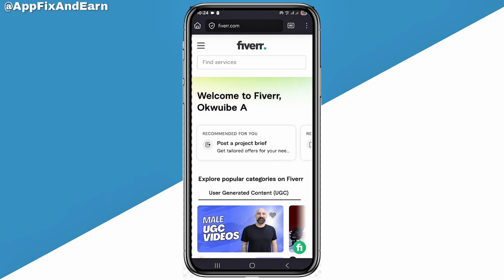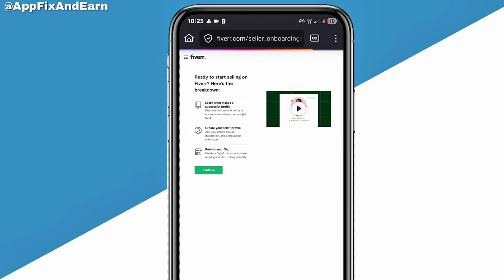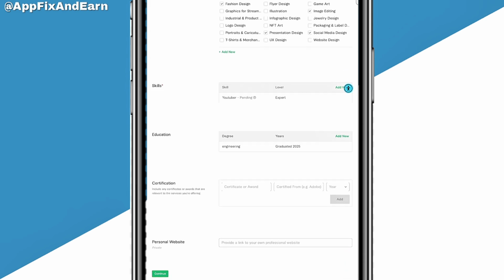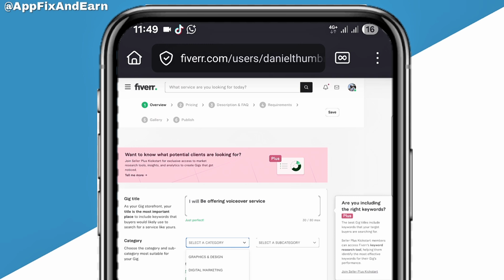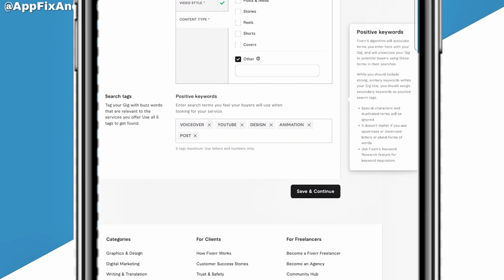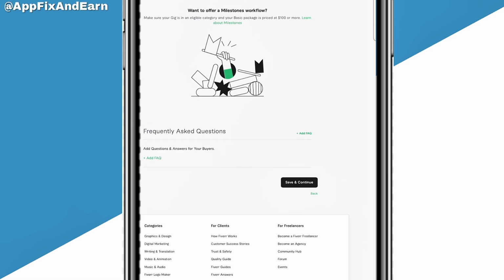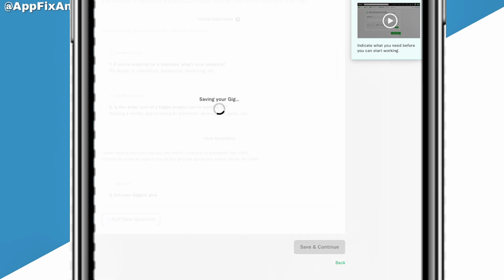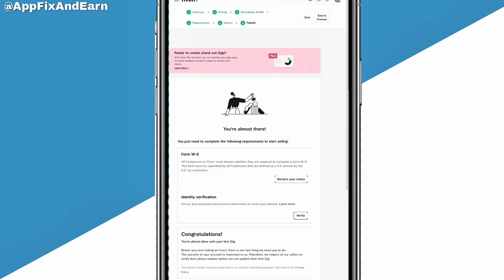How to Rank Your Fiverr Gig on Page #1 Using ChatGPT (Step-by-Step)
How To Create A Gig On Fiverr In 2025 (Quick Guide)

In this video I show you How To Create A Gig On Fiverr. It is really easy to do and learn to do it in just a few minutes by following this super helpful tutorial to get a better understanding of everything.

🚀 Learn exactly how to rank your Fiverr gig on Page 1 using ChatGPT — step-by-step!

In this video, I’ll walk you through the complete Fiverr SEO process I personally use to boost my gig visibility, get more impressions, and attract real clients, all powered by ChatGPT. Whether you’re a new Fiverr seller or an experienced freelancer struggling to get orders, this tutorial will show you how to use AI to write optimized gig titles, tags, descriptions, and FAQs that actually rank.

💡 This method works for:
✅ Fiverr beginners (no reviews yet)
✅ Freelancers who want more visibility
✅ Sellers in any niche — graphic design, writing, SEO, video editing, and more
✅ Anyone who wants to leverage ChatGPT for Fiverr success

📈 Why this works:
This isn’t theory, it’s a tested method that helped me rank multiple gigs on Fiverr’s first page within days using ChatGPT’s AI-generated SEO optimization. Follow along and apply these exact steps to boost your Fiverr visibility and sales fast.

💰 If you found this video helpful, don’t forget to:
📝 Comment “ChatGPT Fiverr Method” if you want more tutorials